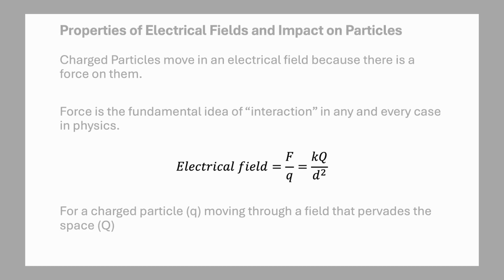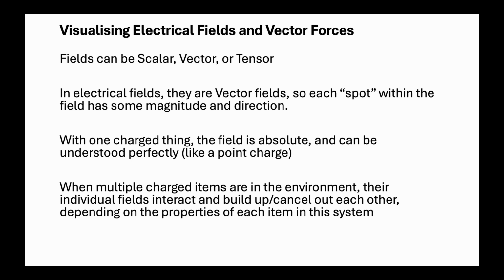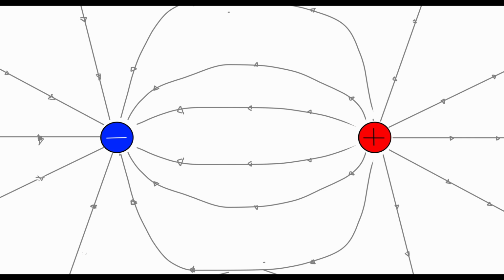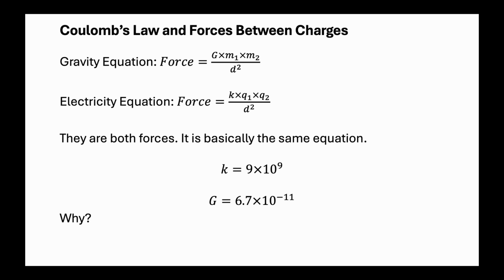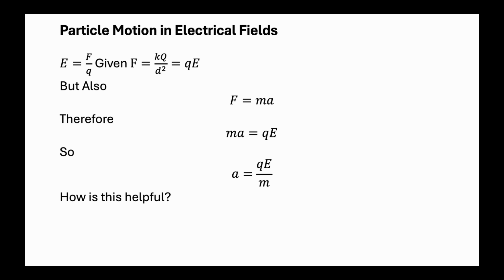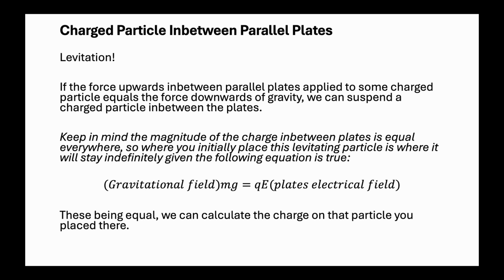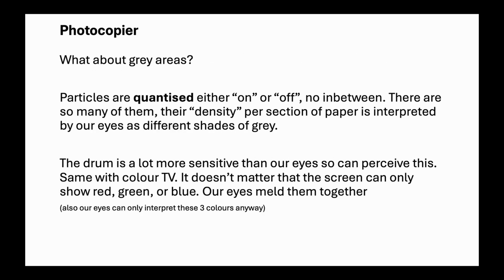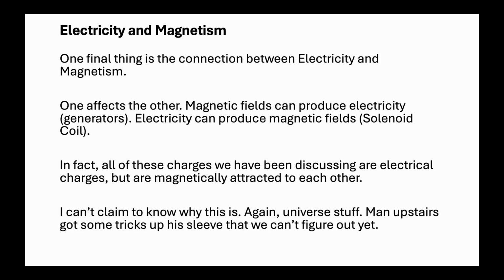ALL OF HS Physics Electromagnetism EXPLAINED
The entire electromagnetism unit in high school physics explained in a single video